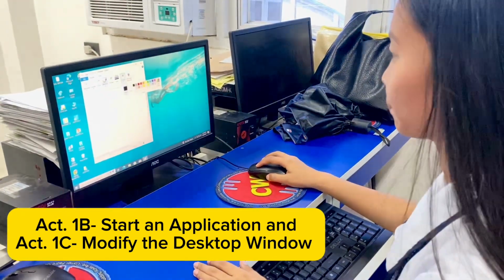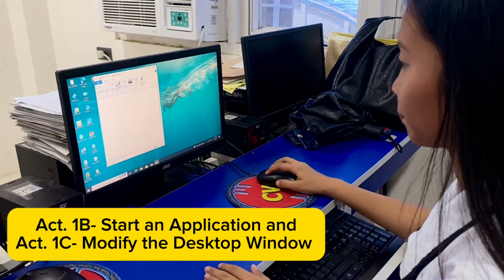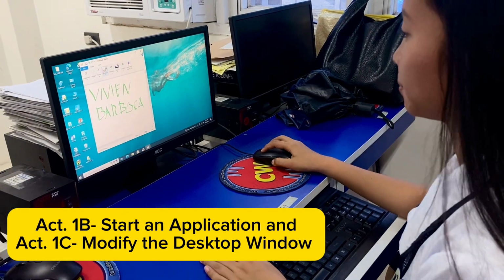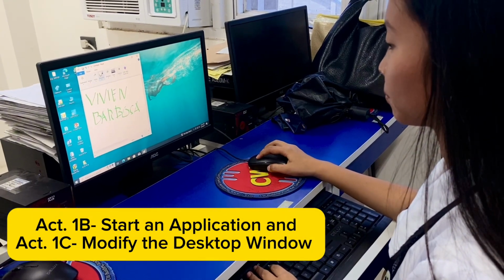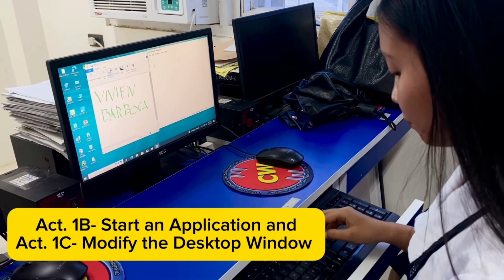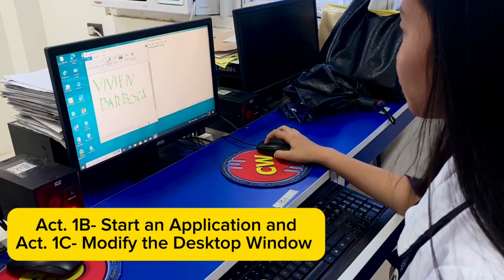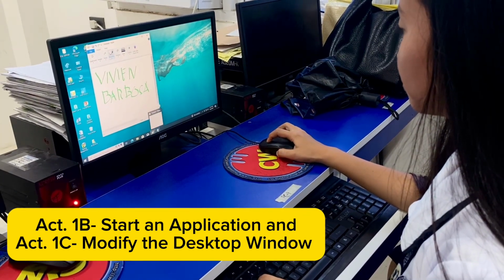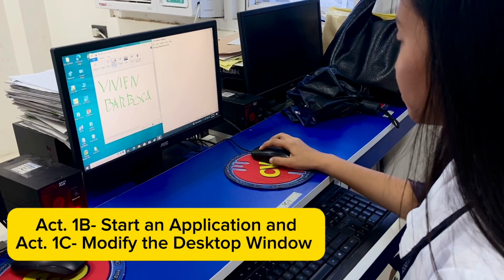Activity 1B : Start an Application and Activity 1C: Modify the desktop window